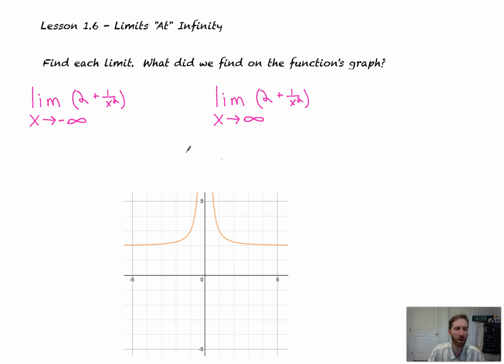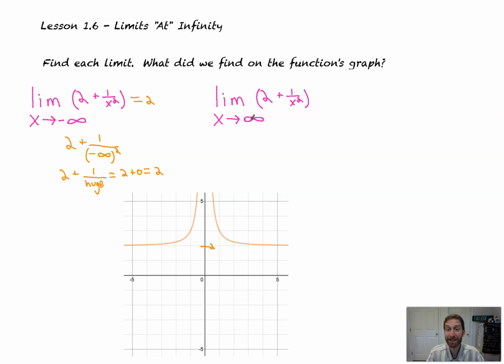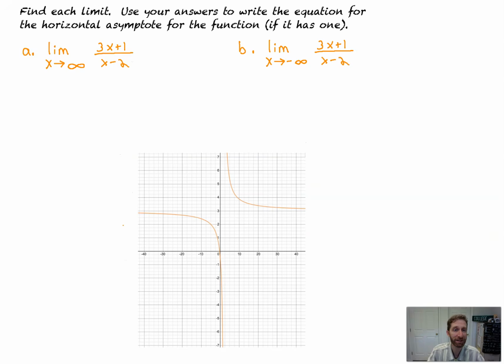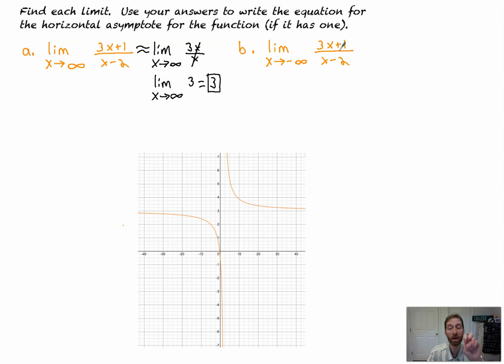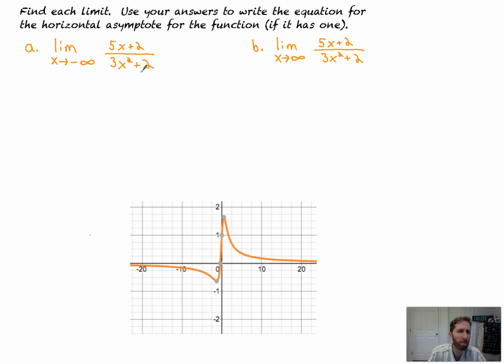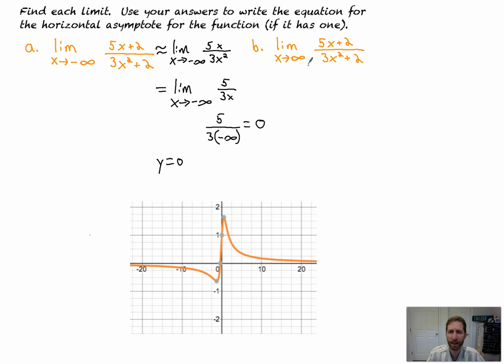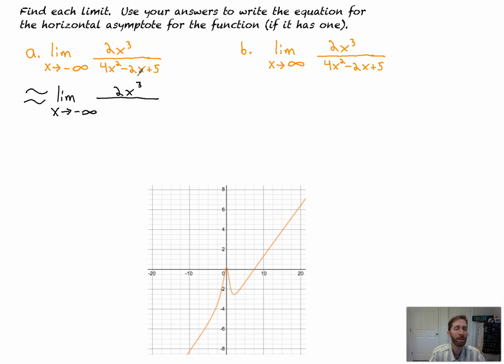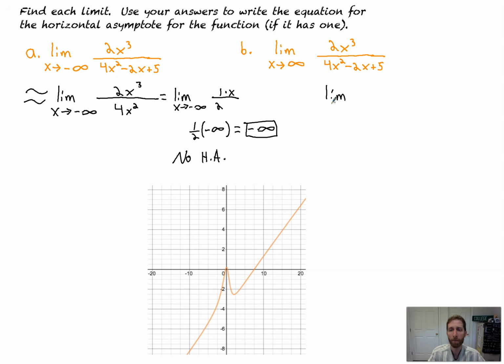Horizontal Asymptotes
This Math Help Video Tutorial is all about how to calculate limits with x-values approaching infinity by “plugging in” infinity.  How to find horizontal asymptotes.  Understand why horizontal asymptotes happen as they do using this technique.  Finding horizontal asymptotes of rational functions or functions with variables in the denominator.